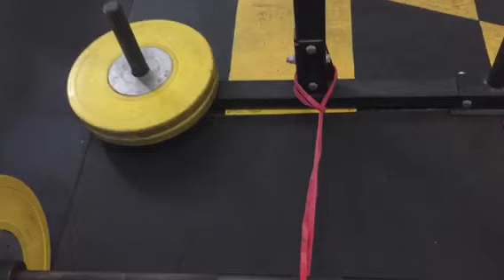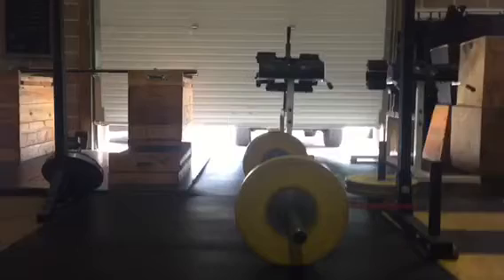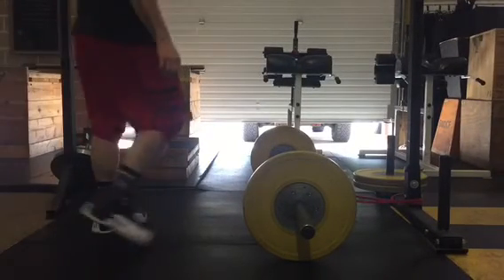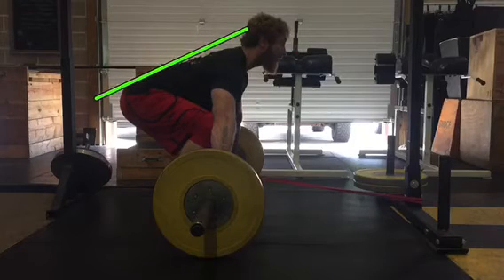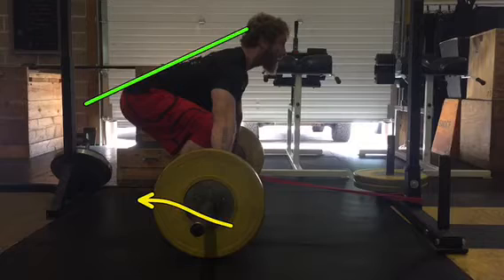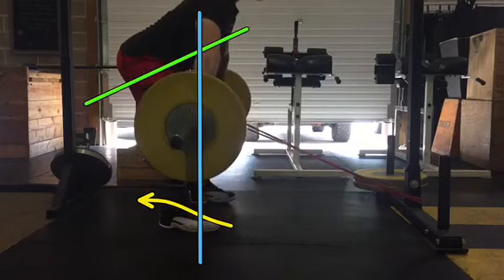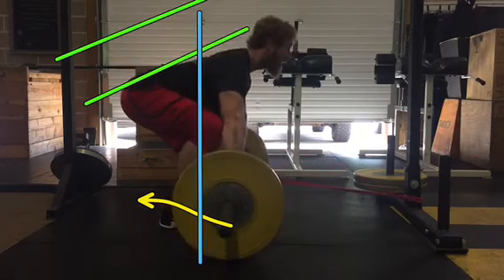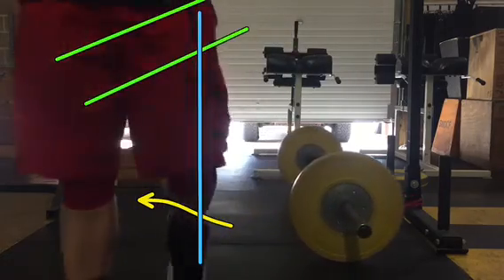Banded snatch pull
Floor, knee, hip